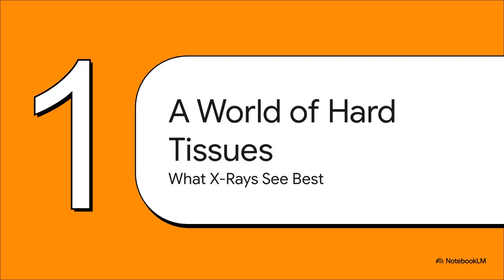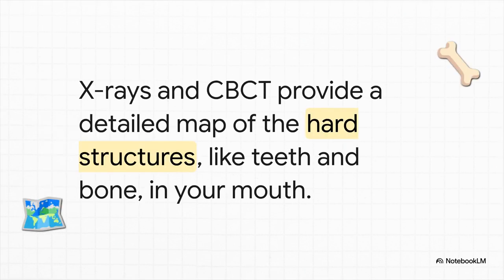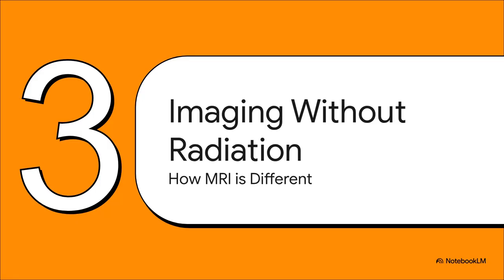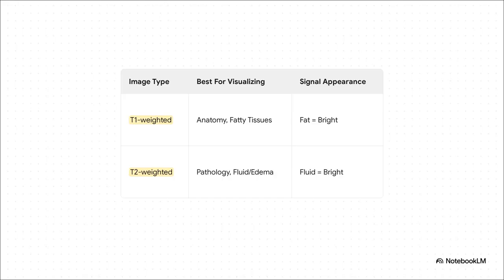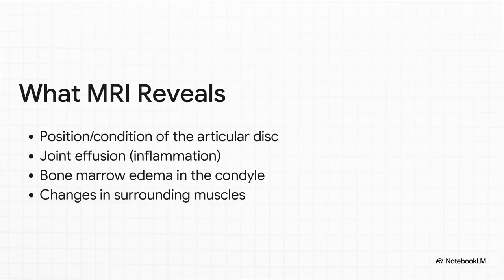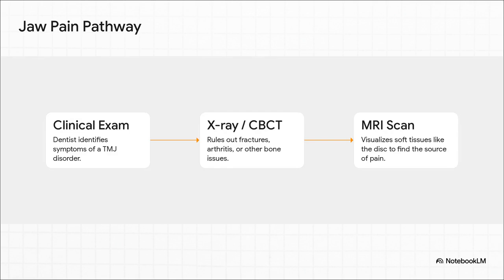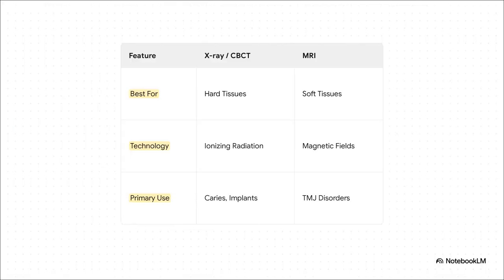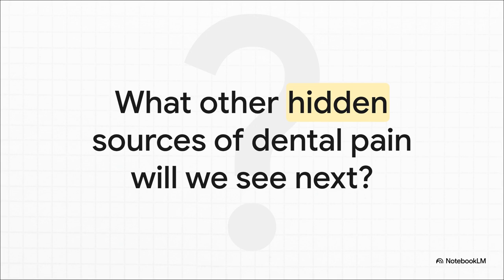MRI in the Dentist's Chair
MRI application in dentistry, made with NotebookLM